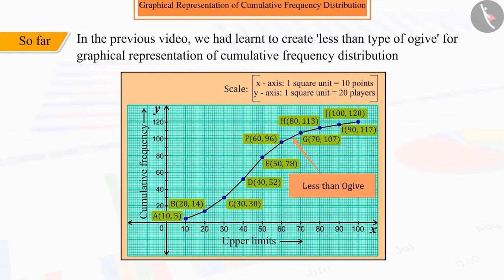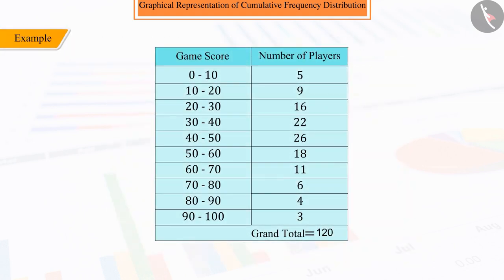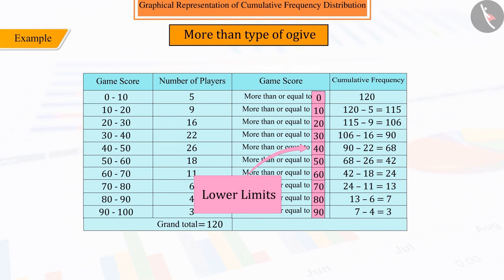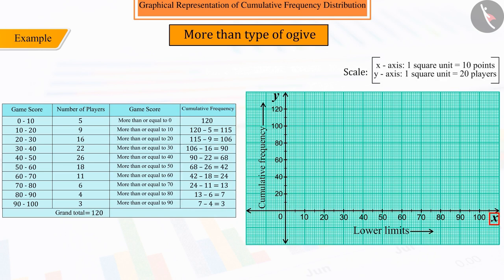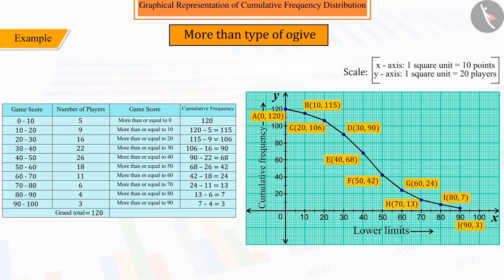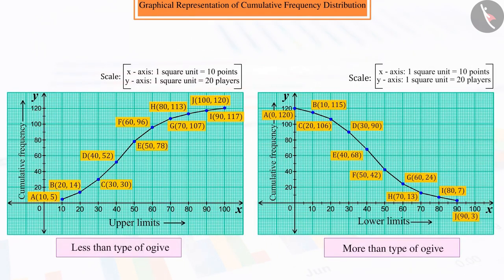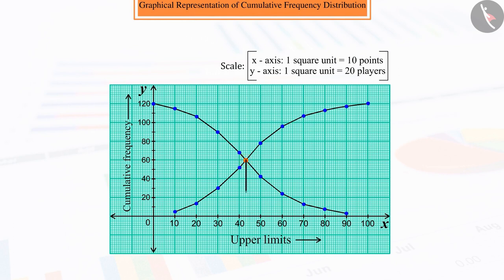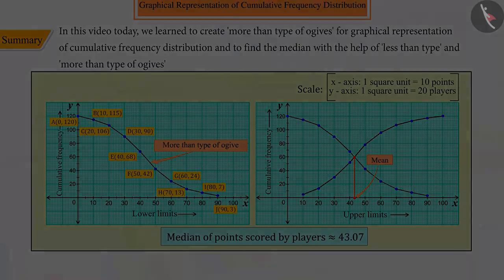Graphical Representation of Cumulative Frequency Distribution | Part 2/3 | English | Class 10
Graphical Representation of Cumulative Frequency Distribution | Part 2/3 | English | Class 10 | NCERT

Graphical Representation of Cumulative Frequency Distribution | Data Handling | Grade 10 | NCERT | Statistics (7)

Welcome to part 2 of Graphical Representation of Cumulative Frequency Distribution. In this video, we will discuss the concept of Graphical Representation of Cumulative Frequency Distribution.